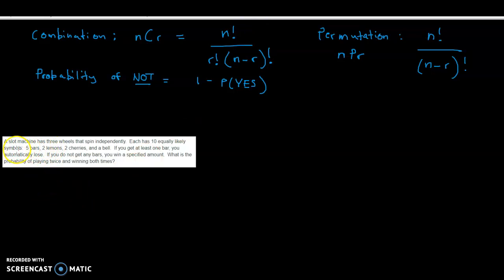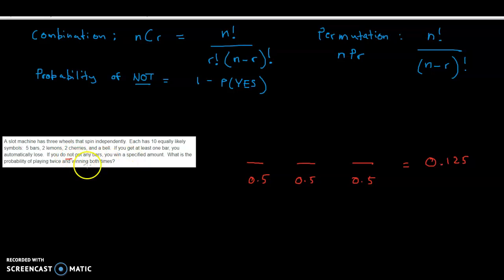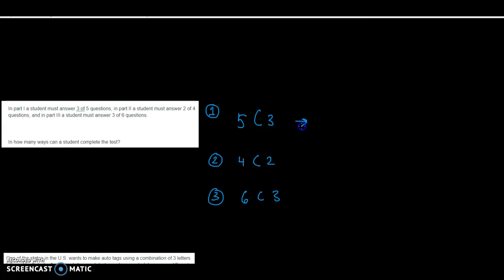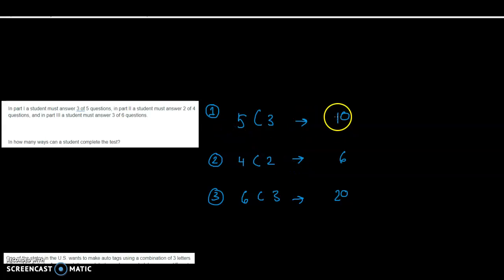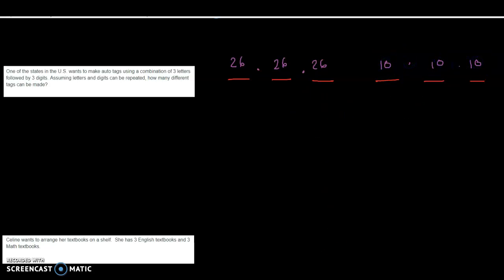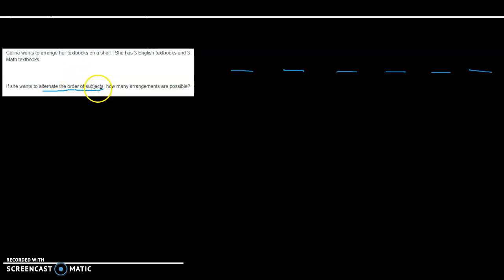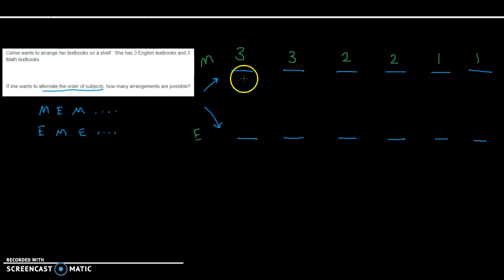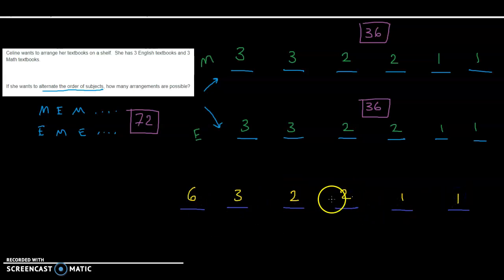Random: AP Probability/Combinations Questions